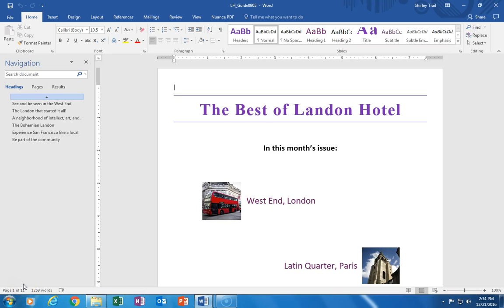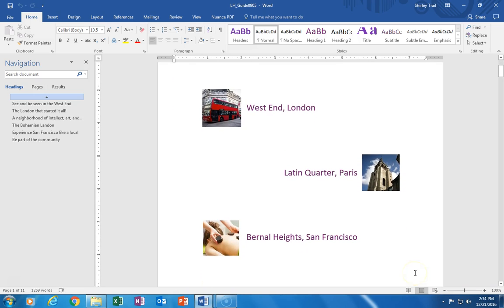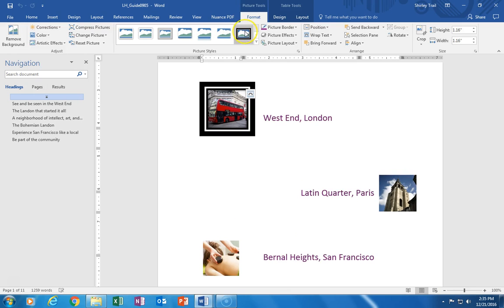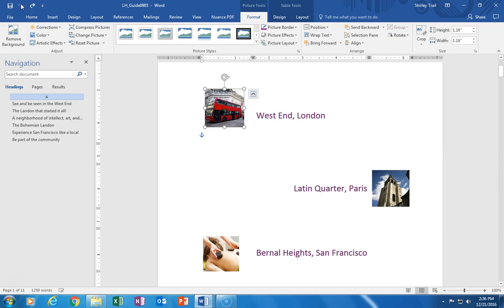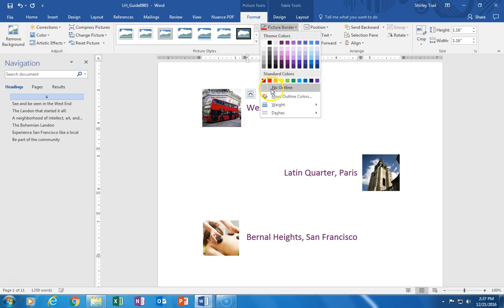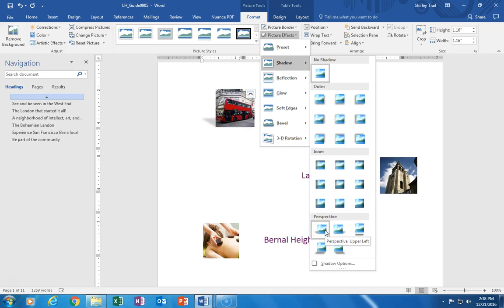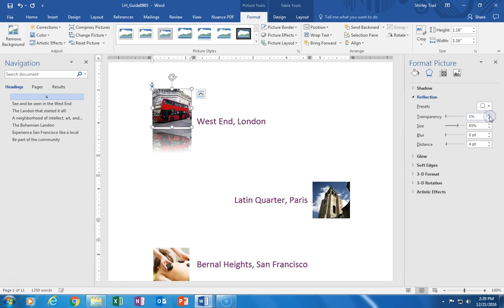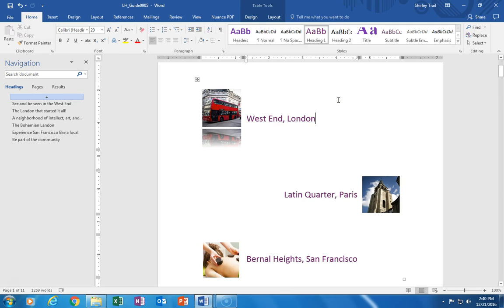Mod 4 Applying Special Effects to Graphics